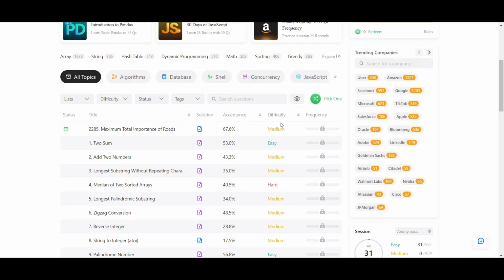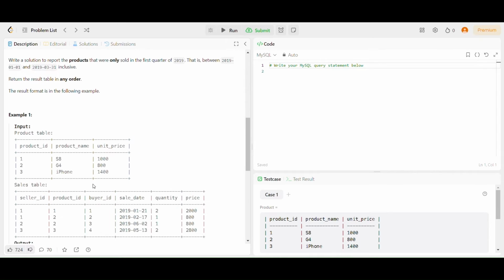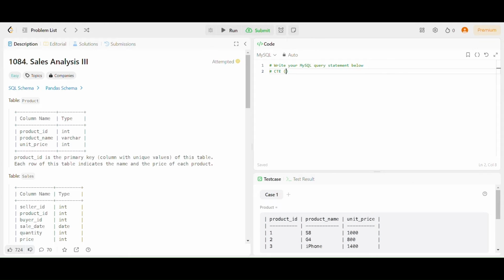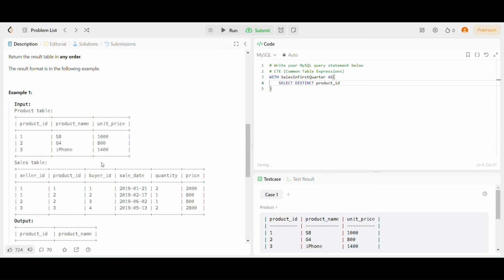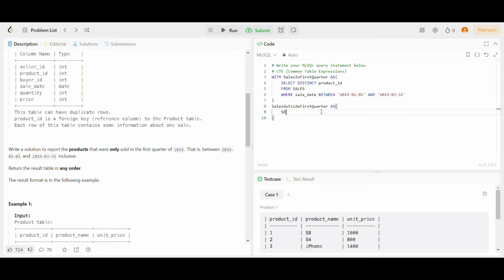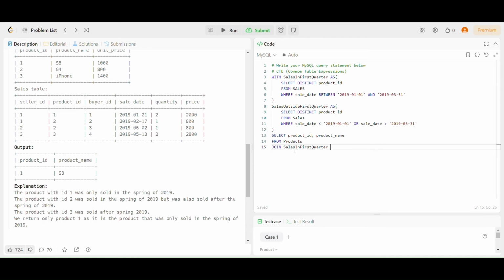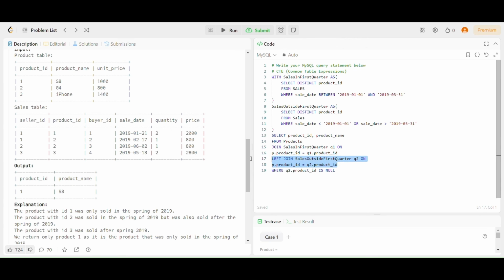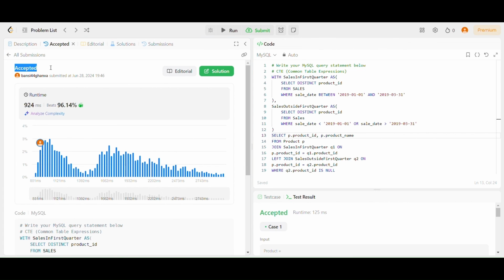SQL Simplified - Day 31 (45 Days of LeetCode )